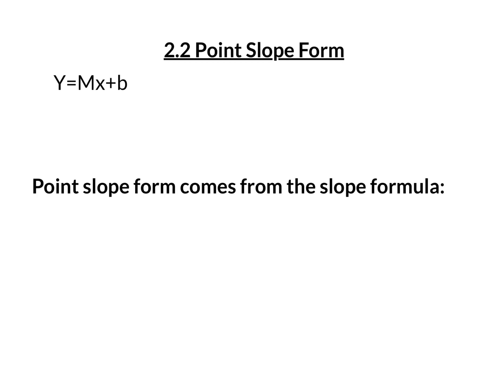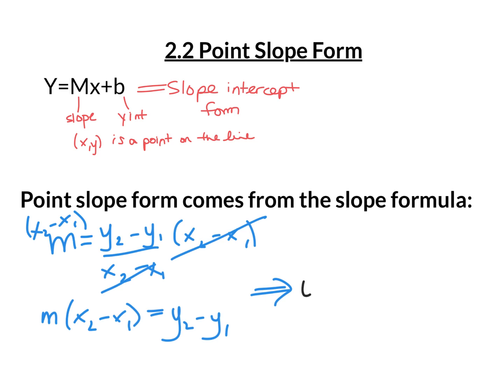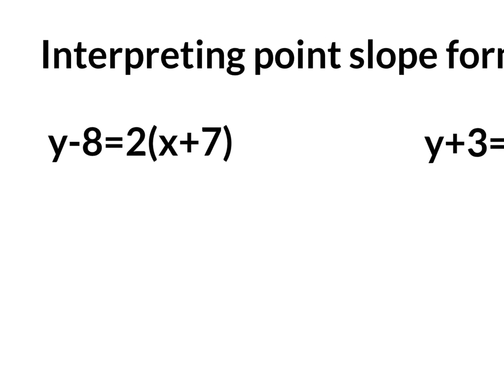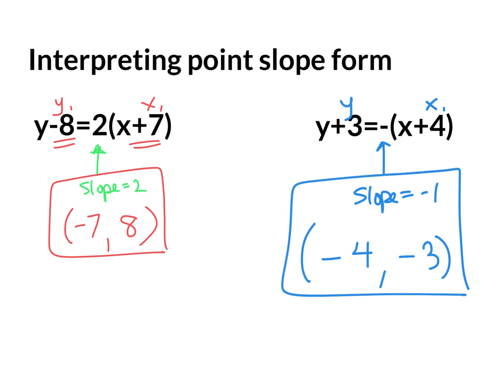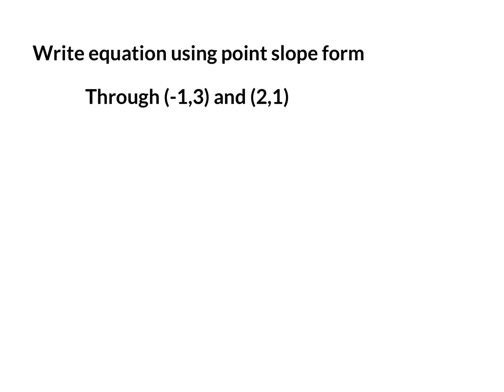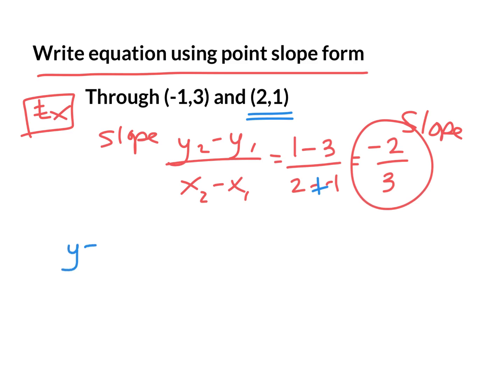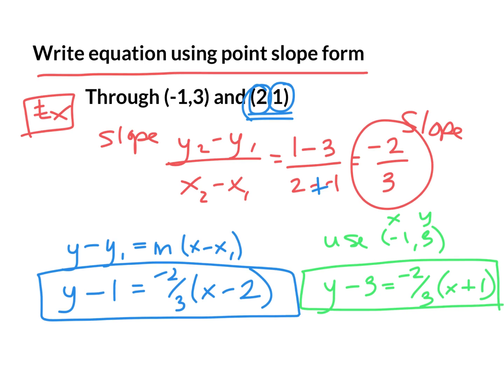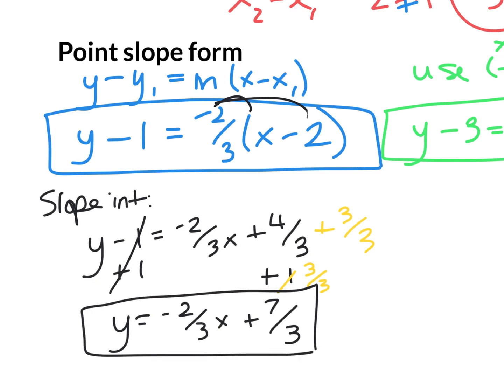2.2 point slope savvas alg1